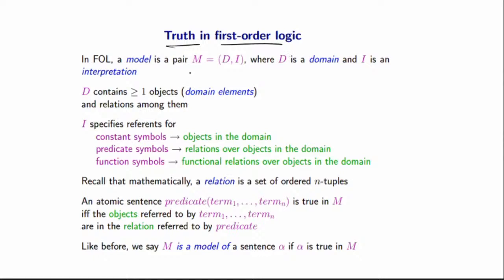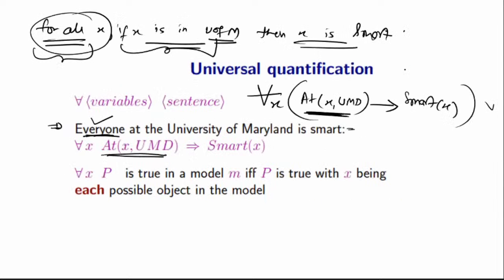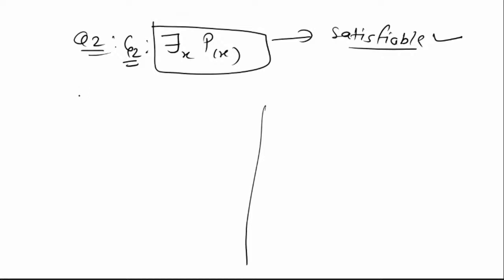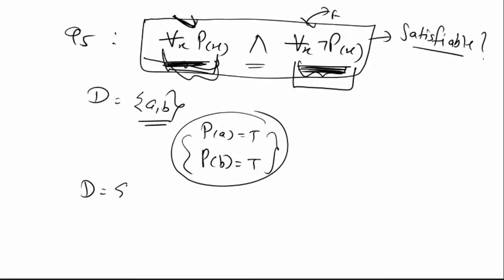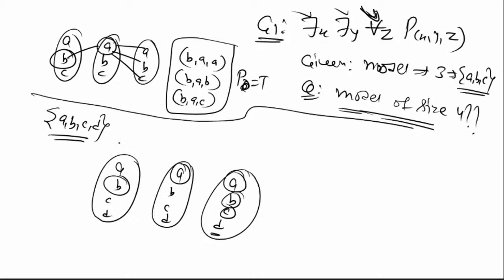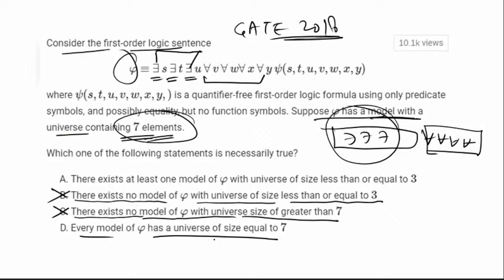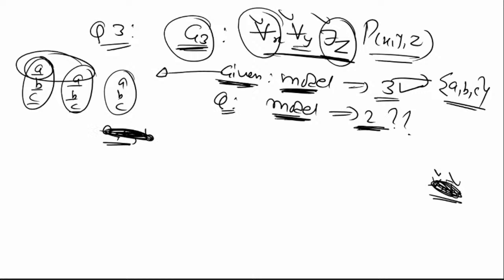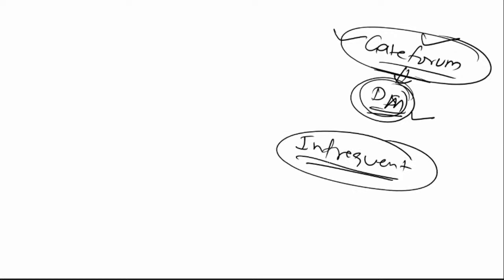High Impact GATE Sessions on Discrete Mathematics I Mathematical Logic